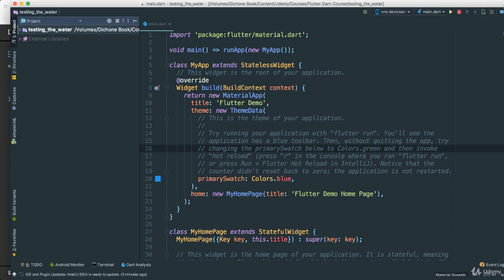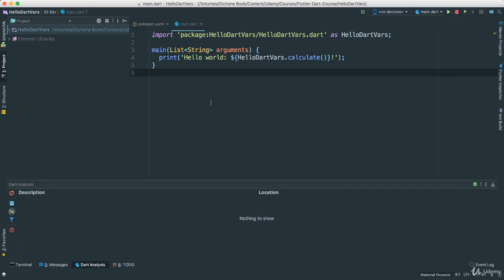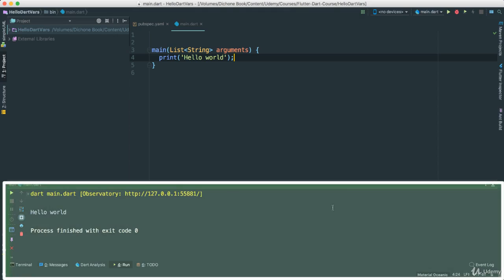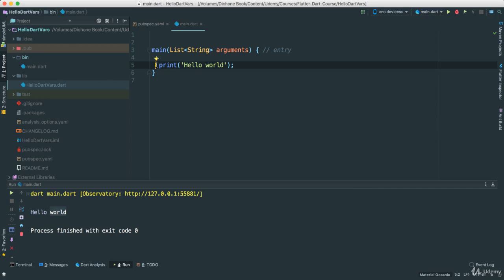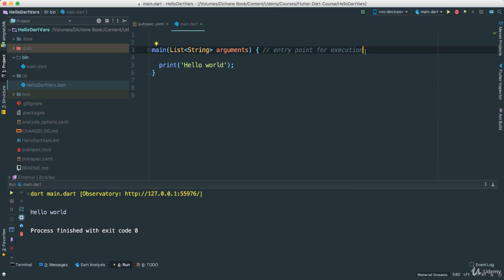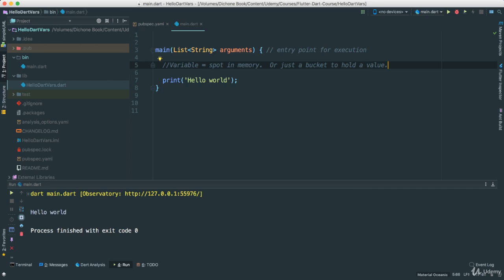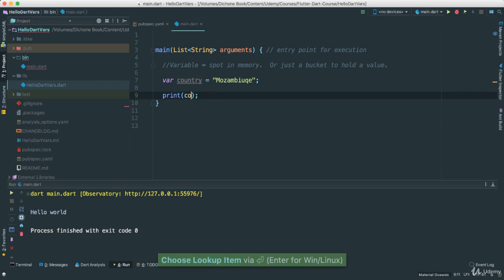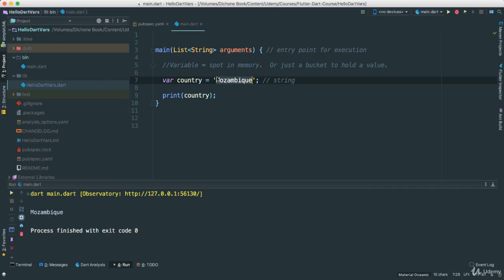3 Dart Declaring variables String